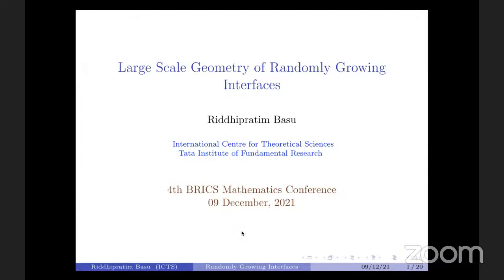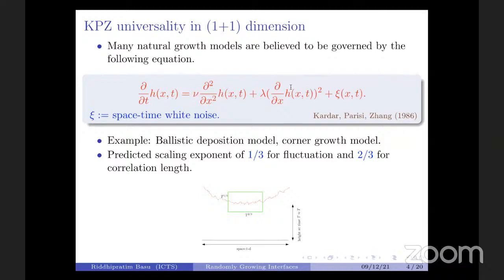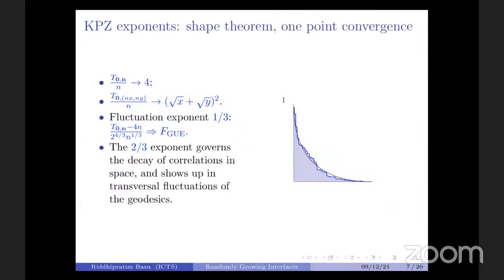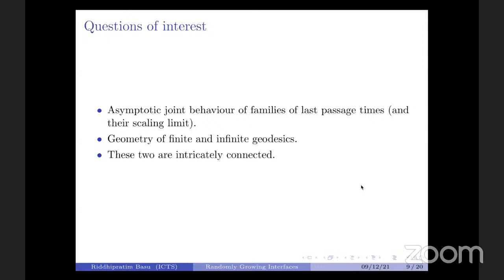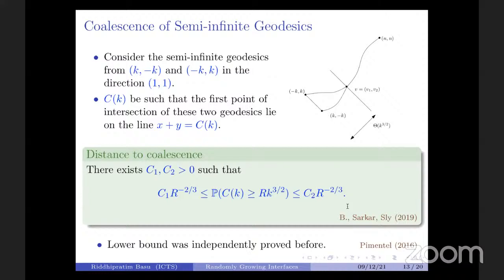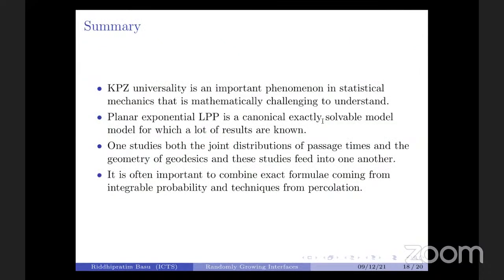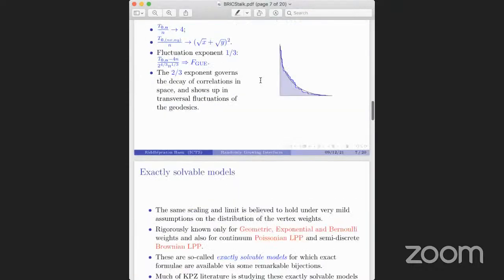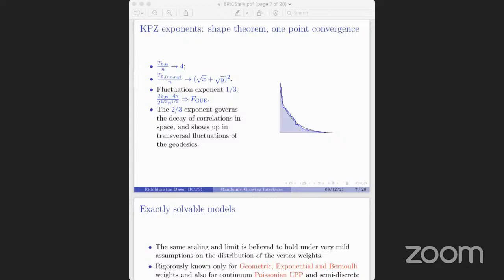BRICS 2021 — Venue LH2 | Riddhipratim Basu